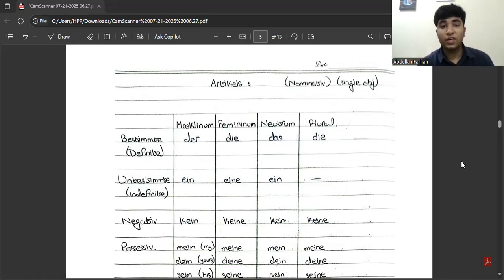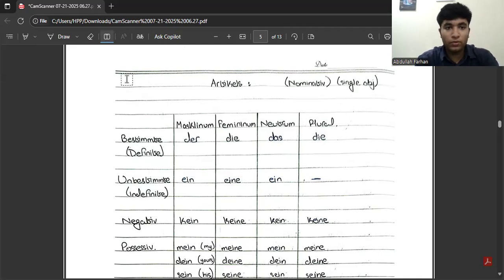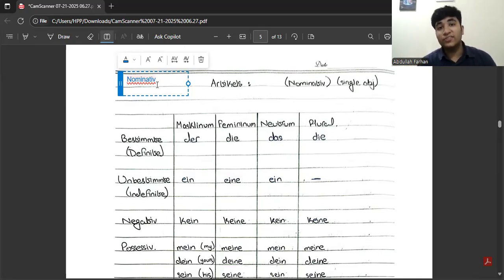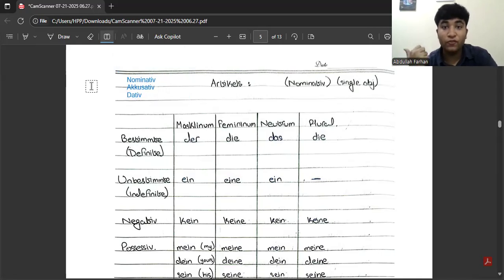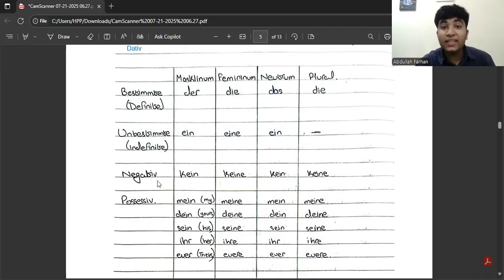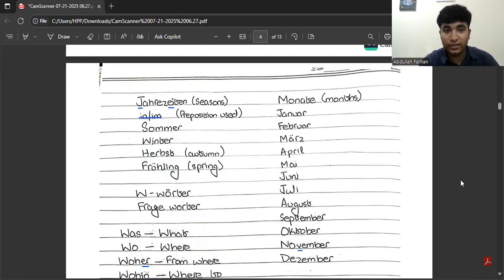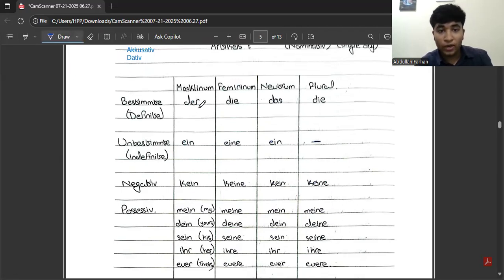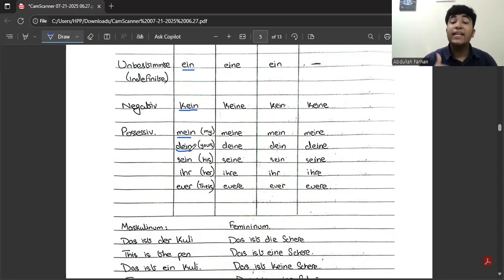A1 level: Nominativ explained!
NOTES:
file:///C:/Users/HPP/Downloads/Nominativ.pdf